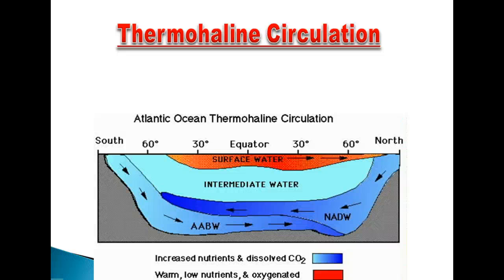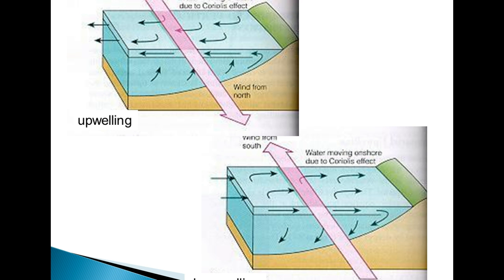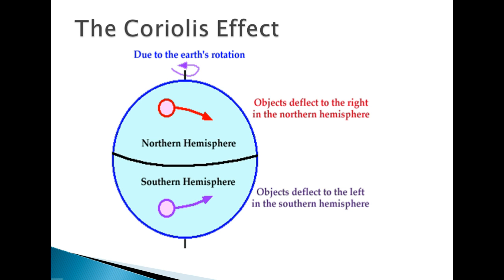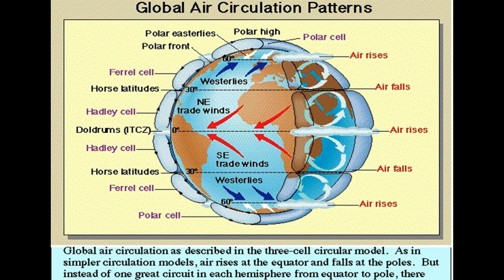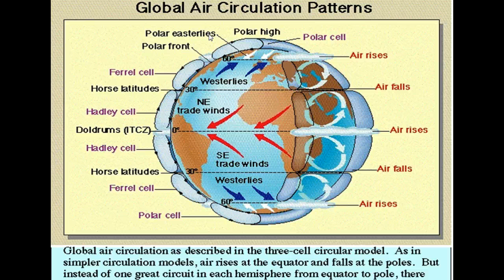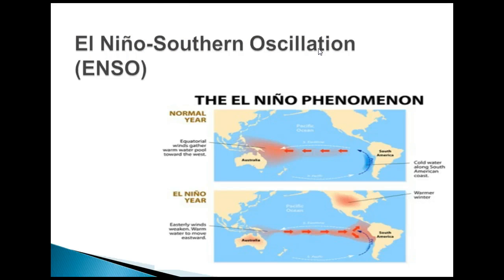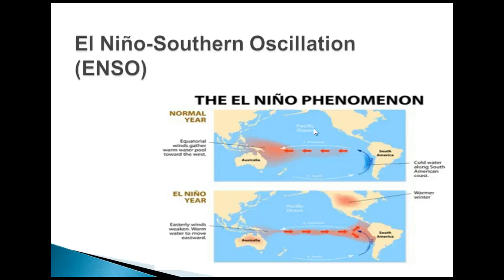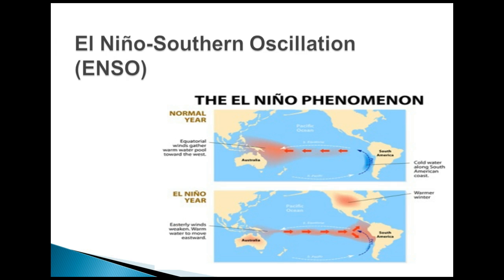Oceans Part 2